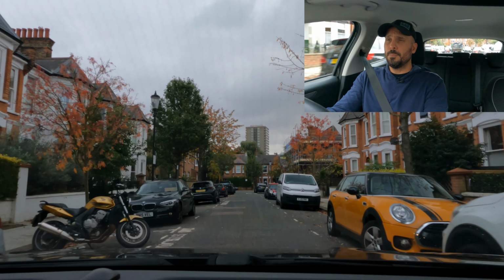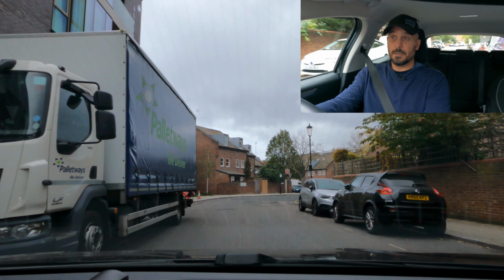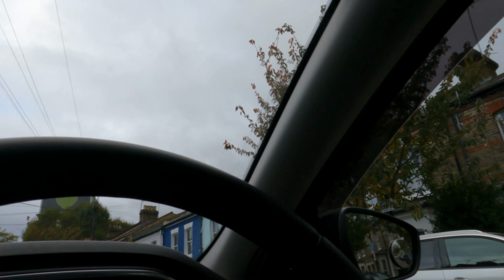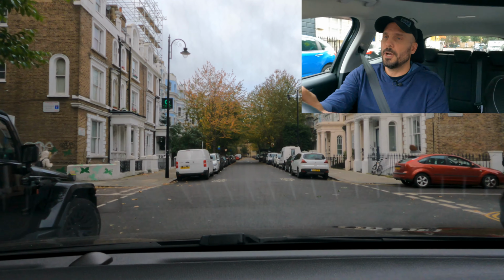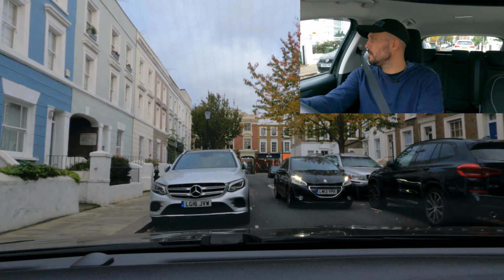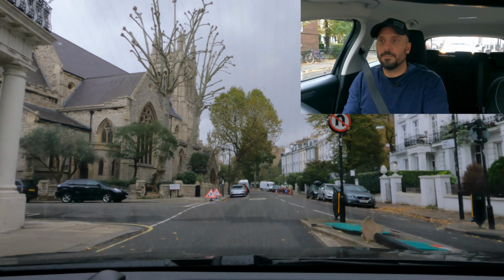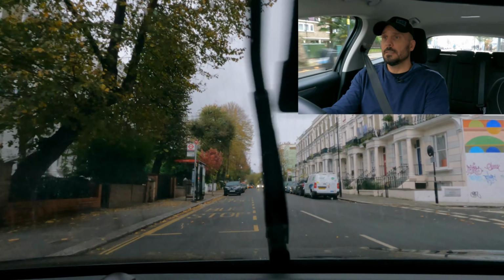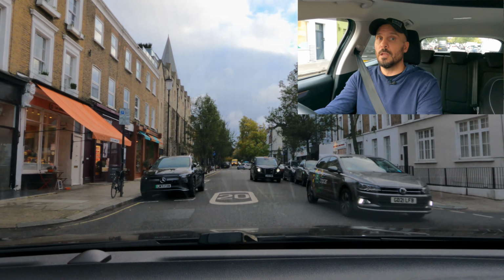How to manage meeting traffic, judge road space and other tips..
How to manage Meeting traffic situations to a UK test standard. In this video I cover the positioning you will take up in various meeting situations, how to judge road space so you can better understand the gaps you can fit into, and how to anticipate better so you don't find yourself in a tricky situations on your driving test.

Get Wheel is a channel that is dedicated to helping you improve your driving skill so you can pass your driving test sooner. Of course it's not just about the test but safe driving for life.

At Get wheel we also cover driving instructor training and do the occasional Vlog so don't be surprised if you see those pop up too.

Timecodes
0:00 - Intro
1:03 - How and where to position in meeting situations
2:06 - Examples of how to anticipate
4:21 - How to judge space on the road
8:14 - Obstructions on your side of the road
9:49 - How to use your positioning or body language on the road
10:44 - Summary and close out

A walk down memory lane by Margareta